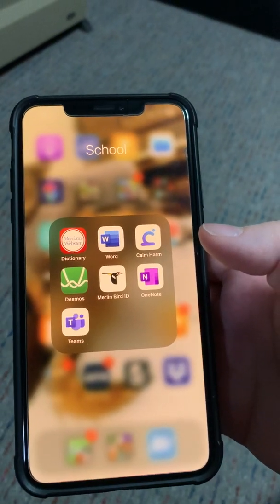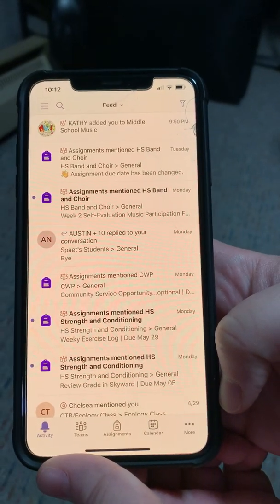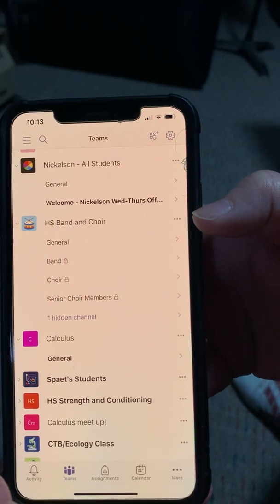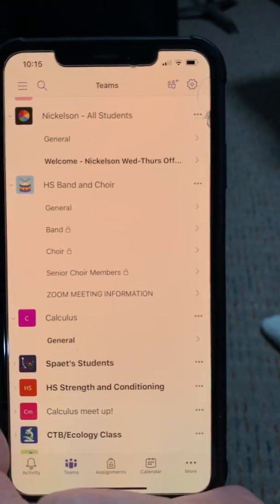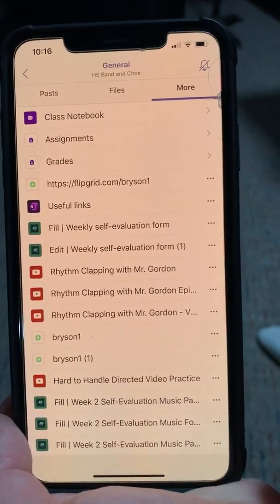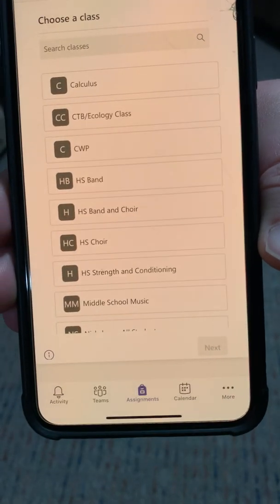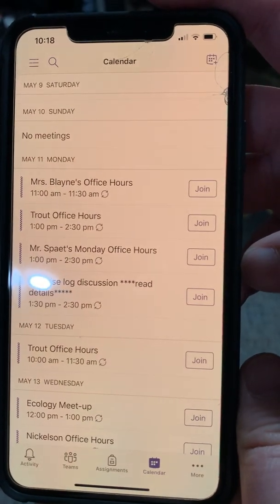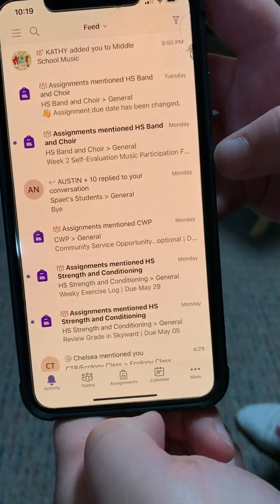Microsoft Teams App Instruction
Information about Microsoft Teams App using a cell phone.